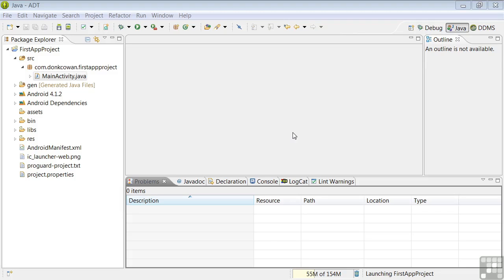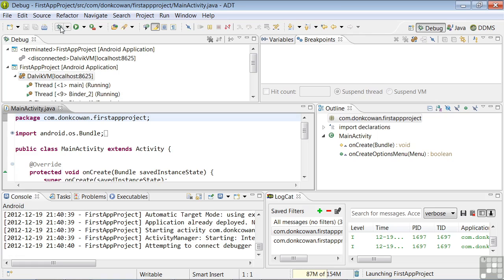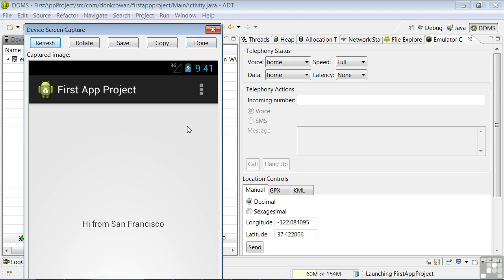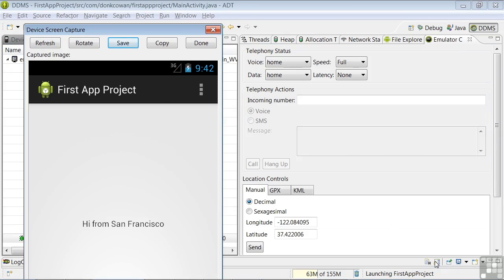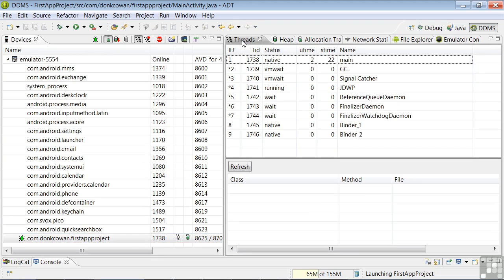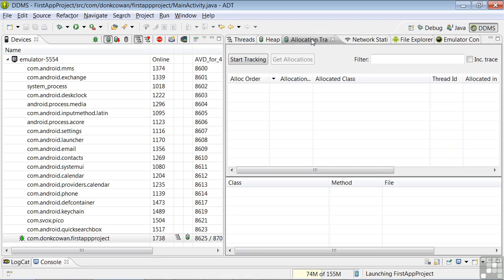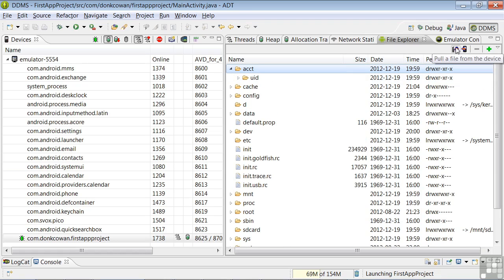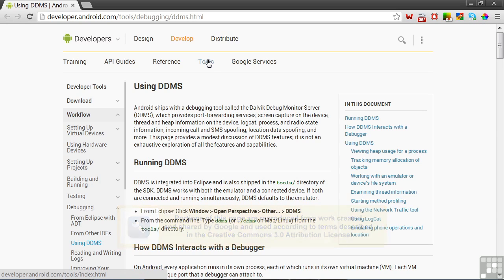Lecture 23: 0307 Testing And Debugging Your First App